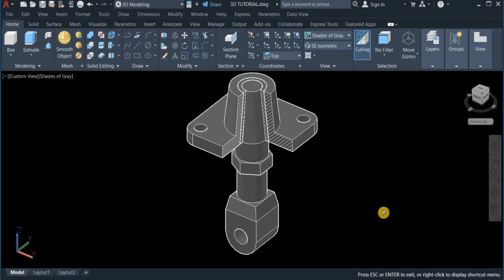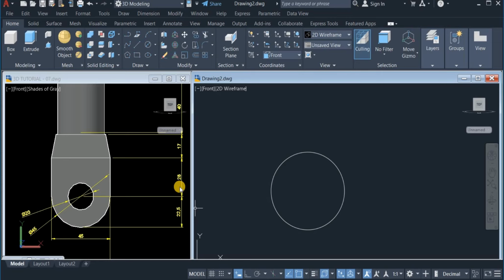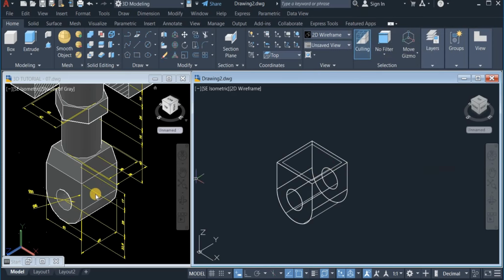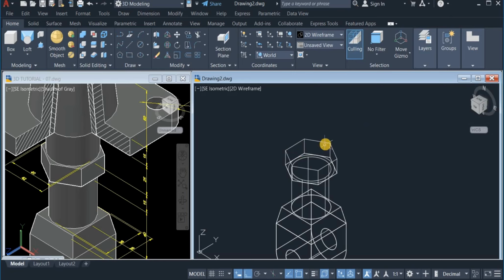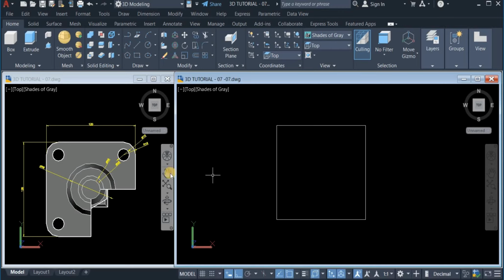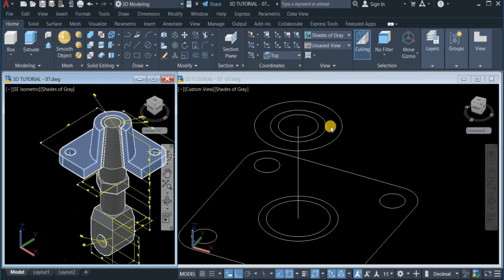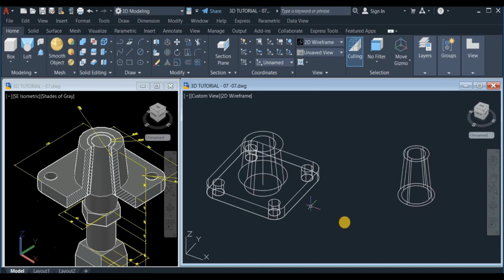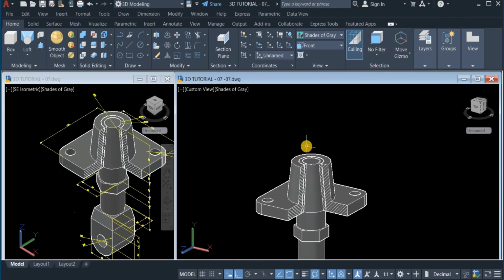AutoCAD 3D Modeling Tutorial (Mechanical Design).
Learn to model an AutoCAD 3D mechanical component step-by-step! This tutorial covers essential commands like Extrude, Revolve, Loft, Presspull and Union.  Perfect for beginners who want to build precision parts in AutoCAD.